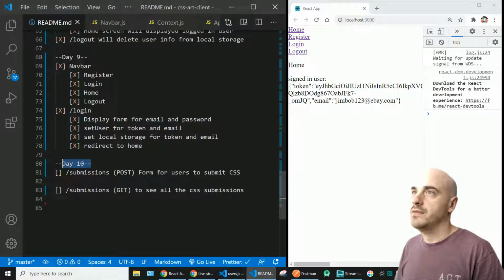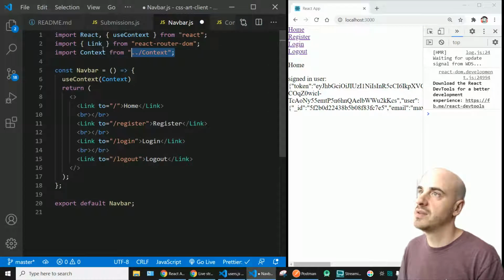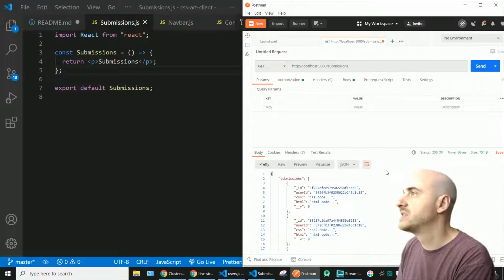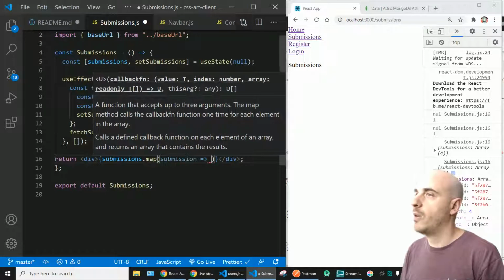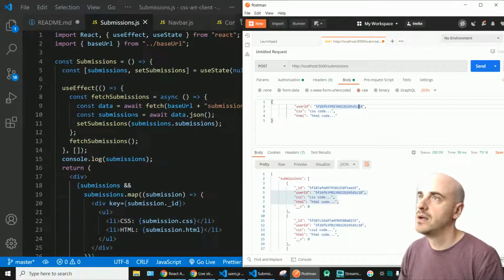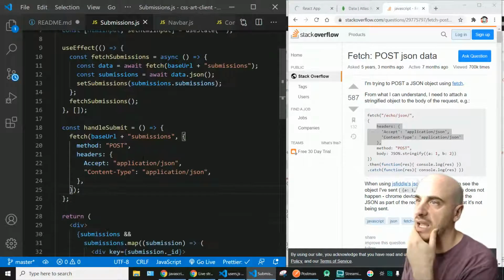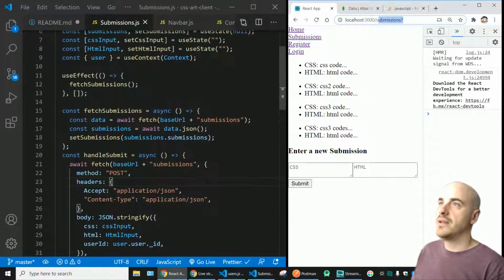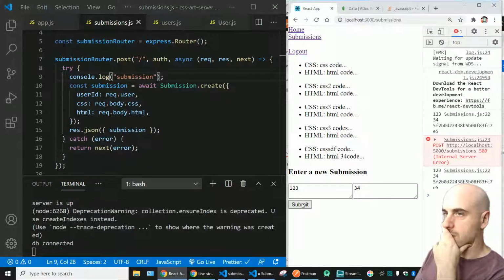👨🏻‍💻 Day 10: Live Coding a Full-Stack MERN App w/ User Auth - "CSS Art"